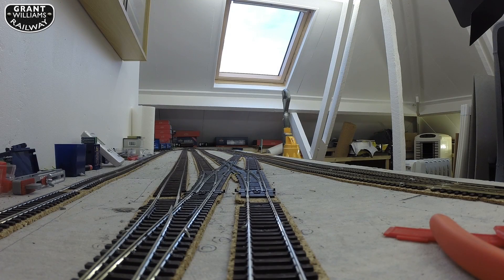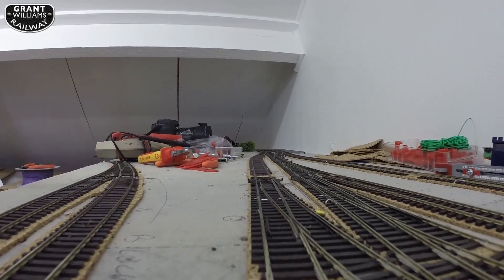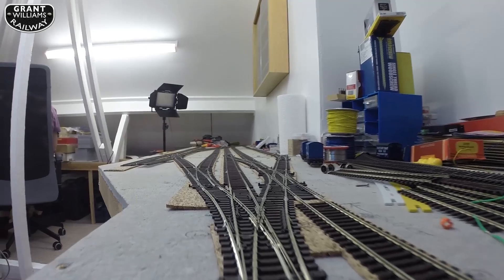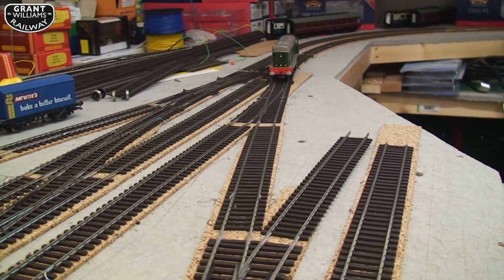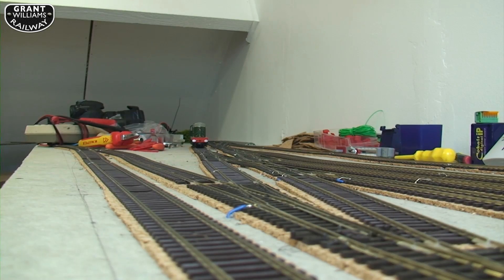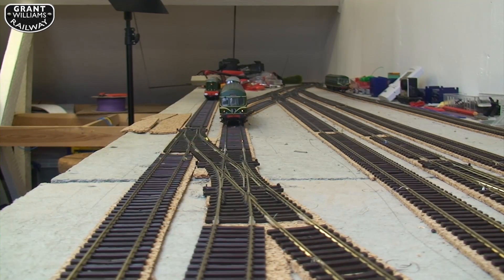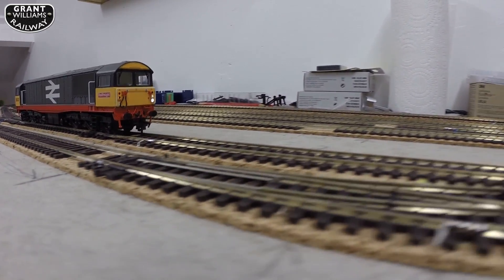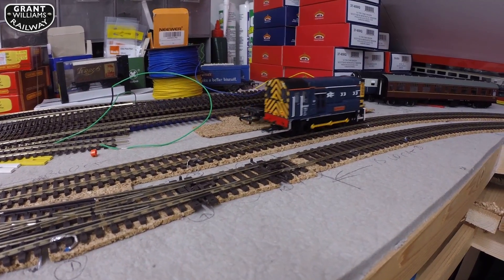A Model Railway From Scratch - 10: Track Testing!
In this delayed update, I have finished wiring up all the Cobalt point motors & got the points working the way they should. I've also got the ESU block detectors working (although I don't talk about this in this installment).
So now it's finally time to run a few loco's over the pointwork to see if there are any problems.
In this video I'm running the following:
Bachmann Class 20, Heljan Class 58, Bachmann Class 101 DMU & Hornby's new  Class 08 shunter "Laira".